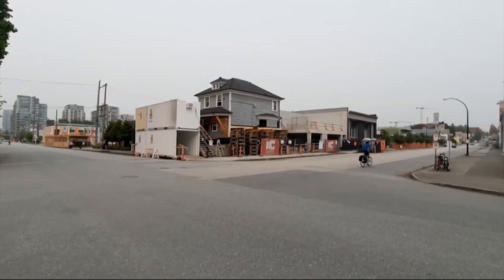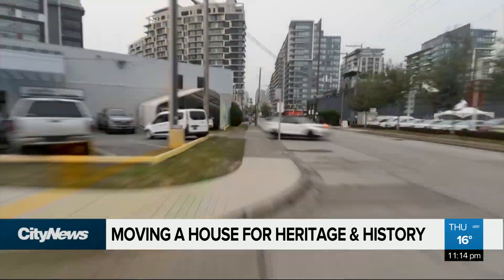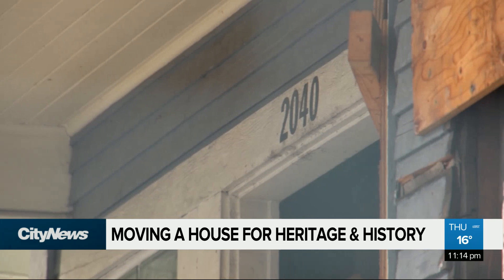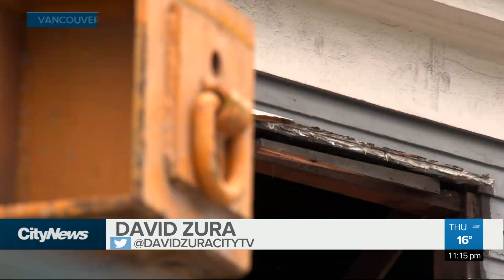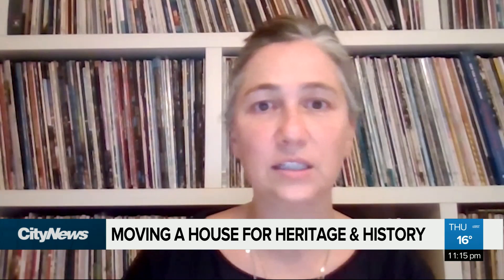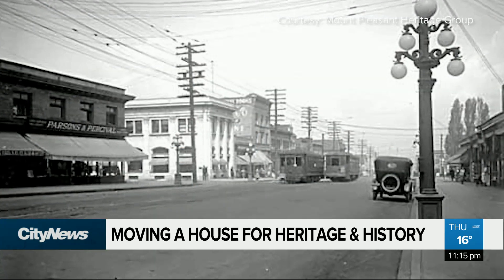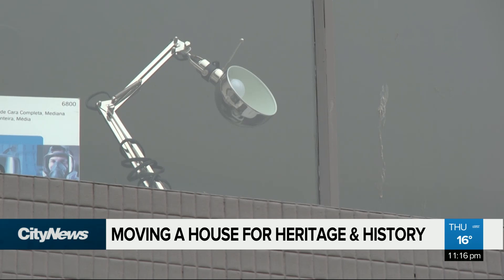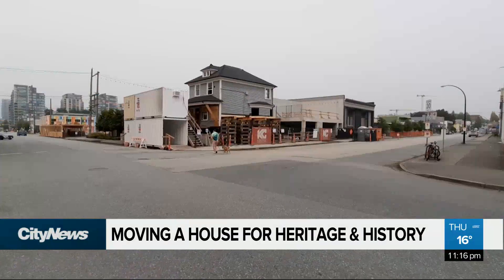Moving a house and preserving history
False Creek residents may have noticed a hundred-year-old house come and go in the span of months. How and why was it moved around? David Zura explains.